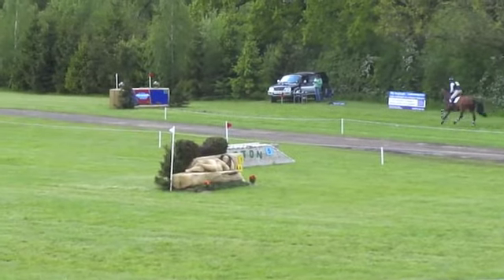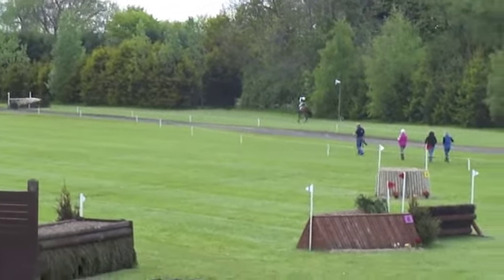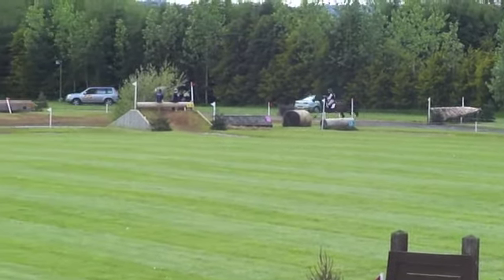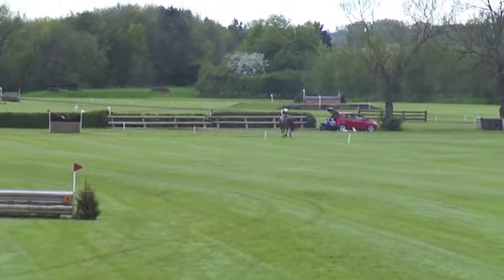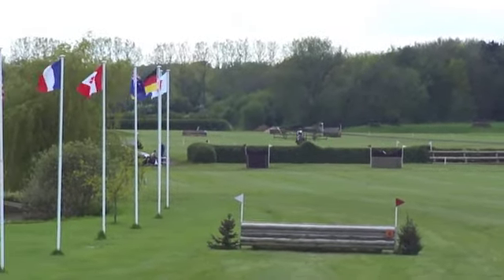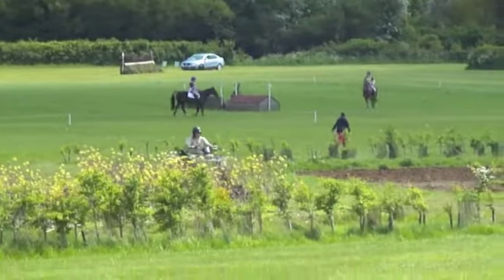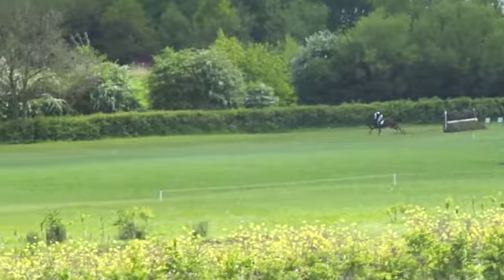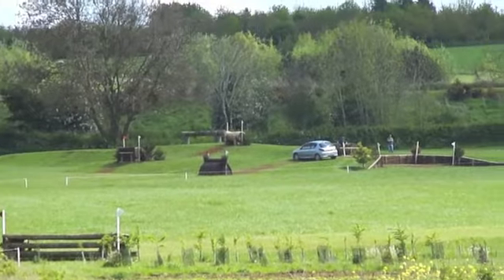Aston le Walls - Intermediate - XC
32.7, double clear